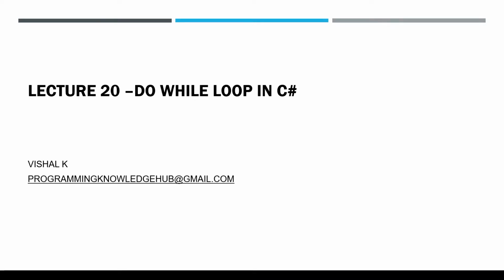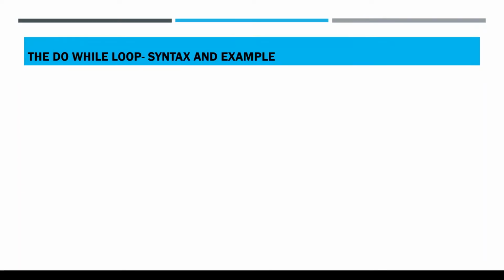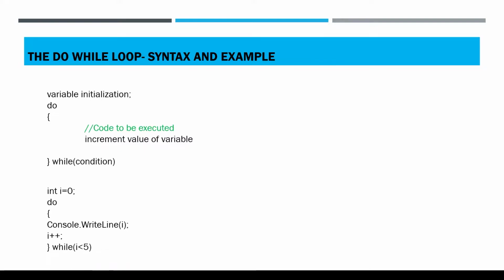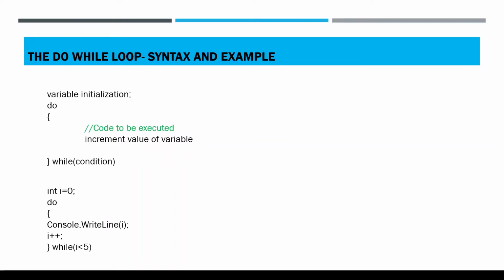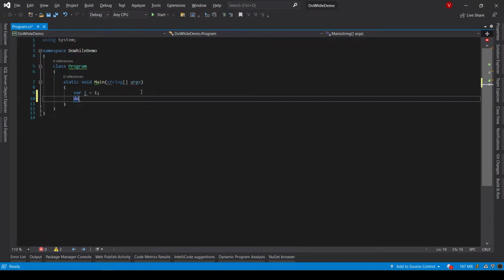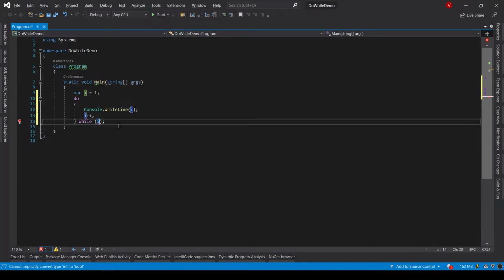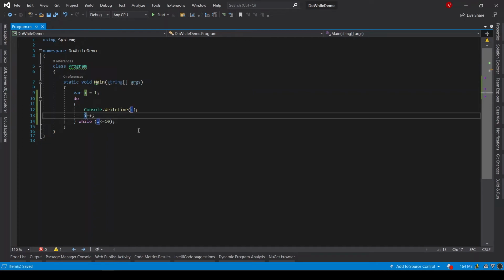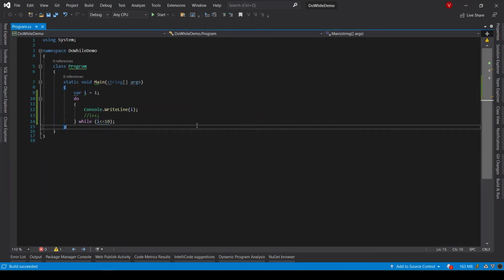Lecture 20 - What is do..While loop in C#.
Hey guys, In this lecture we will learn about the do..while loop and how to use it.